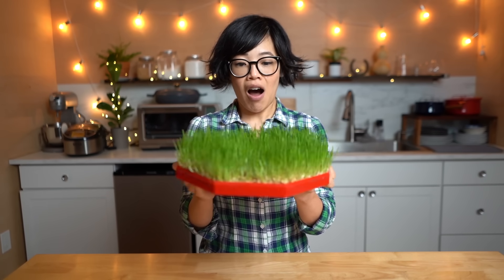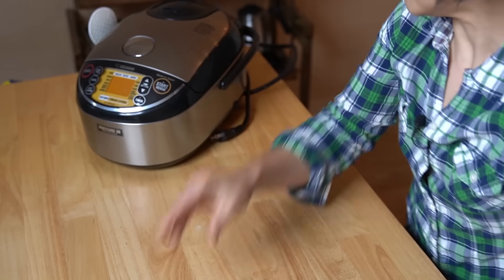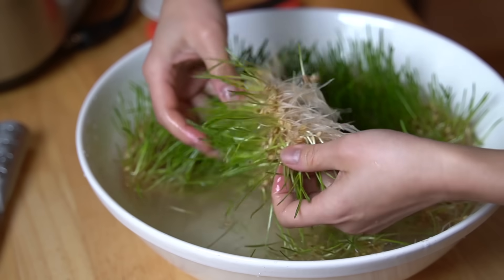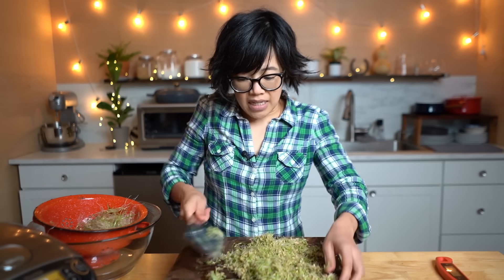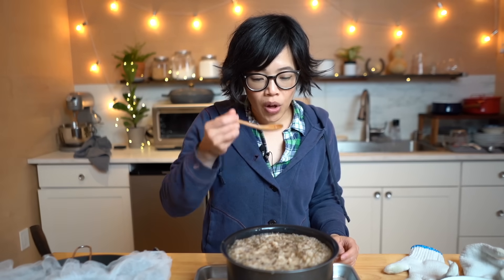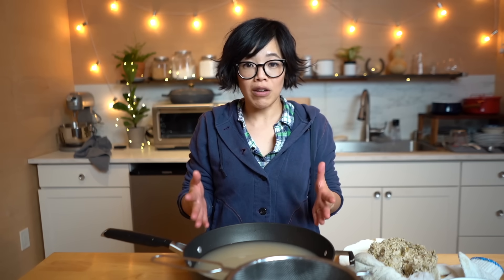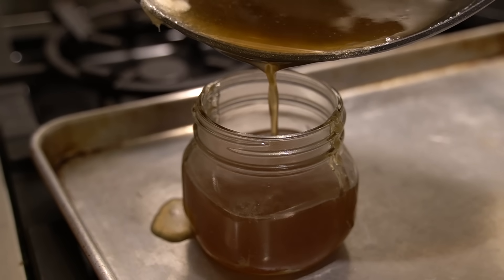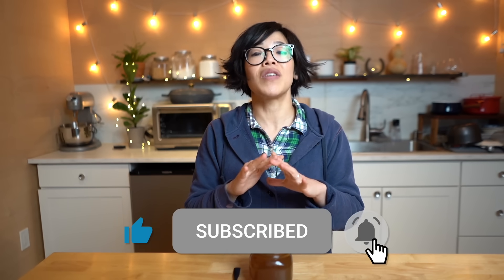I Grew GRASS & Turned It Into A Sweet SYRUP | Homemade Malt Syrup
This is how I grew wheatgrass and turned it into malt syrup. ✨emmymade

This video is not sponsored. Just making syrup out of grass! 🌱

You've made it to the end -- welcome!  Did you find the hidden words or the mysterious blank screen? Comment: "Beep, beep, I'm a sheep."